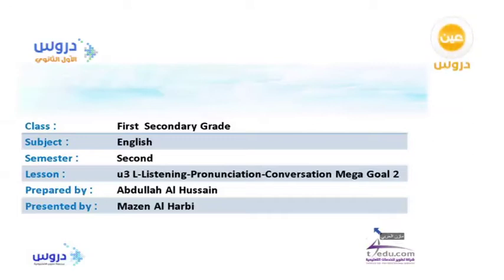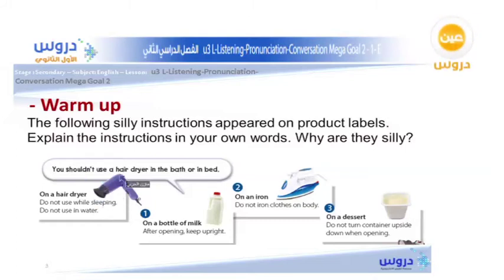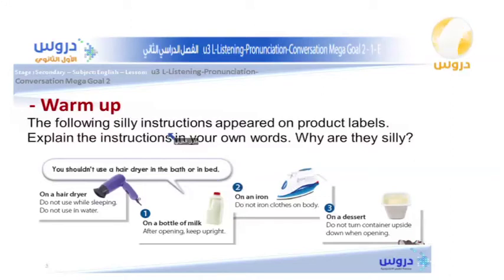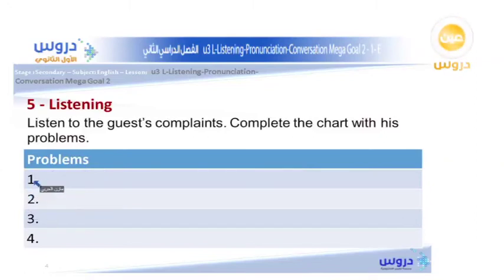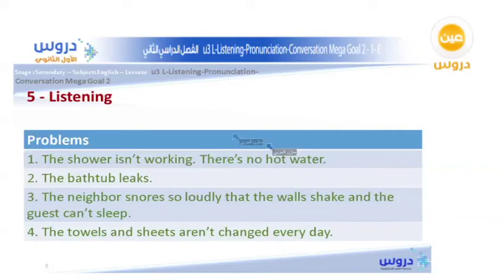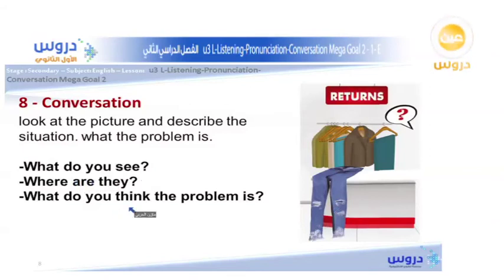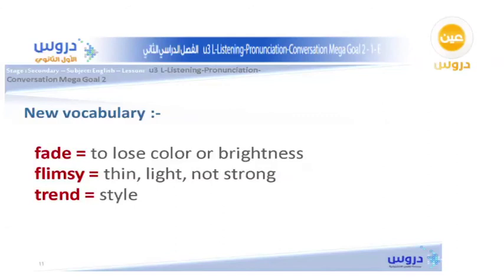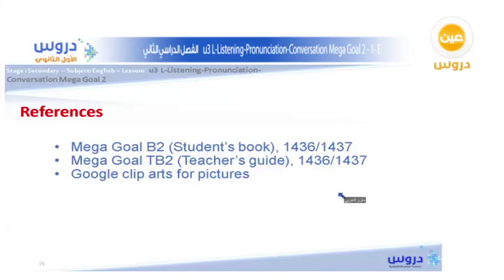الأول الثانوي | الفصل الدراسي الثاني | l-listening - pronunciation - conversation